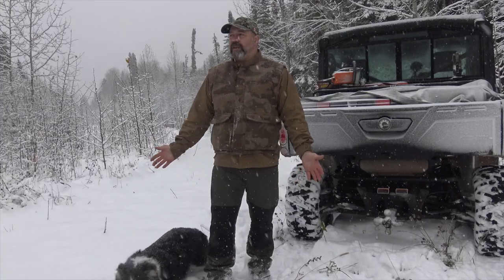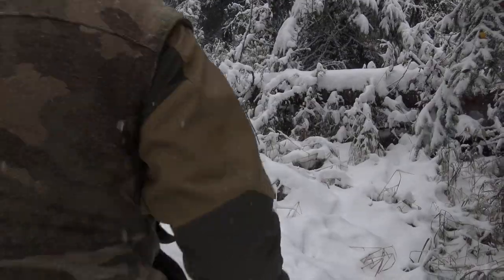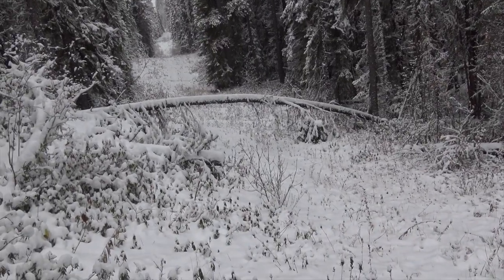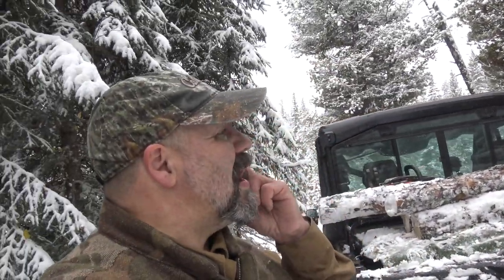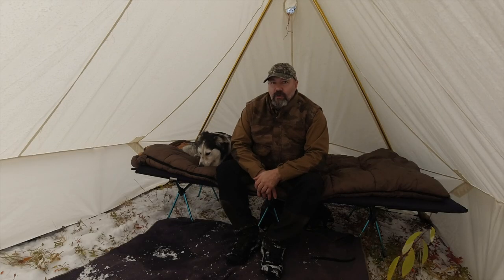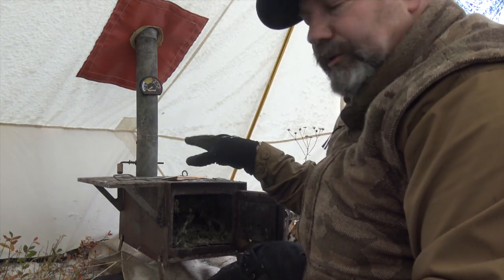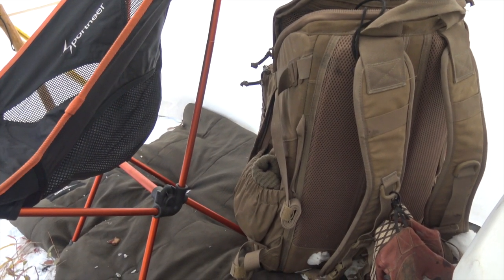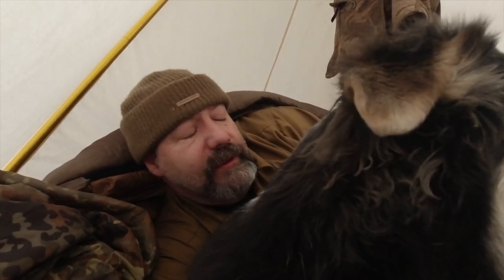SnowTrekker Hot Tent Winter Camping in Canada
In this video we camp in our canvas hot tent the Snowtrekker!  The Snowtrekker is one of the best winter tents to own!  We keep warm by splitting wood and feeding the hot tent stove.  We use the Can Am Defender XT Cab HD10 to get around and explore and end up in a beautiful spot in the Canadian winter to make a home for a night.  What more can a man ask for that winter camping with his dog in a place so beautiful!